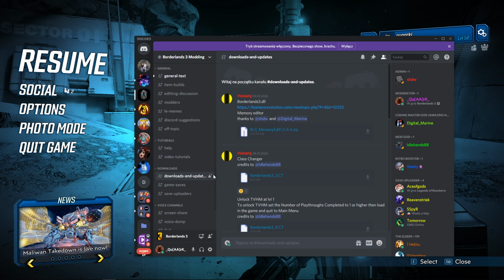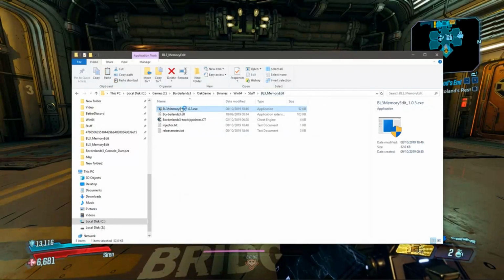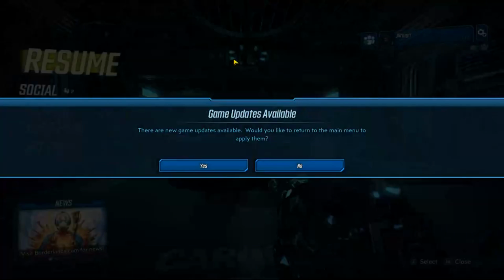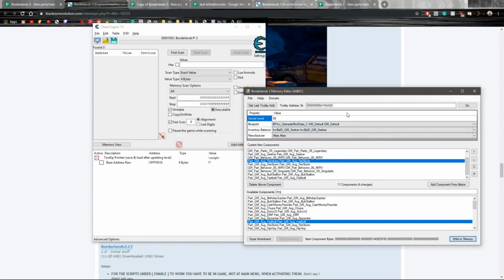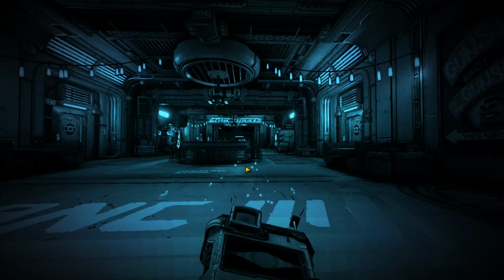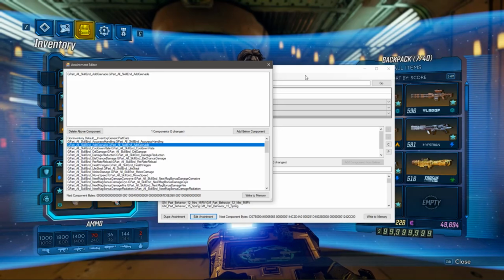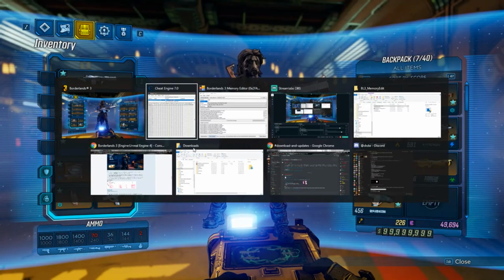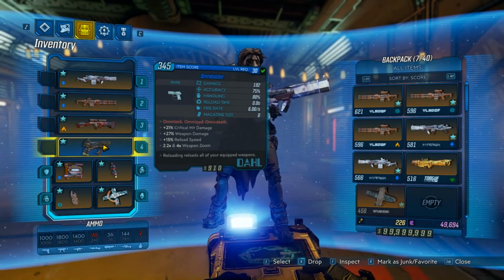BL3 Modding Tutorial [ Item Editor by Digital_Marine ] [ Voiced by Jilreign ]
Modding Discord (This is the place you want to get stuff from)

Timestamps:
00:00 setup
2:30 Edit item without increasing component amount
08:08 Adding an Anointment to NON anointed item
11:30 Increasing anointment count on an anointed item
15:00 Using the spreadsheet to find out what components to add/remove
I do NOT provide support or troubleshooting, don't ask.

Thanks to shdw, Digital_Marine, IdleHands88, DarknessGamers
Voiced by JillReign
Edited by QuAArK, JillReign

Tutorial was slightly changed because last one was outdated and was making people confused, added/deleted/shortened few parts.